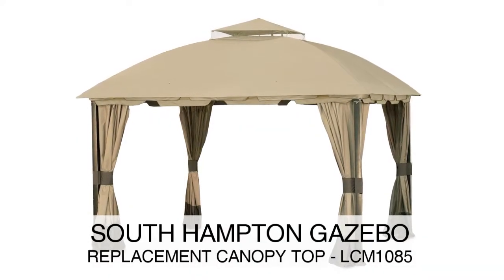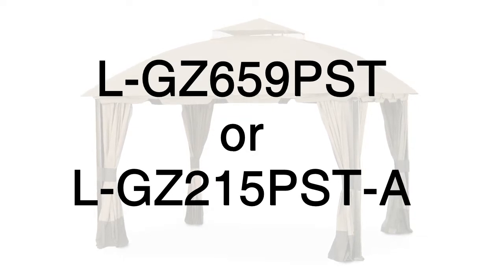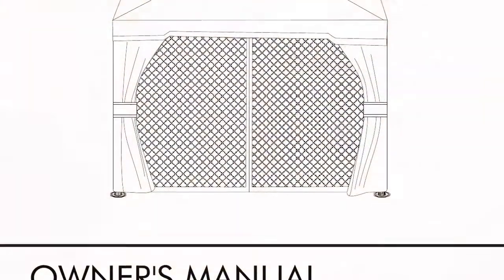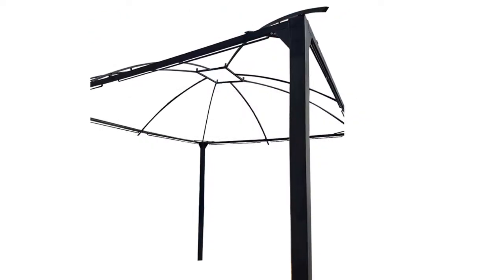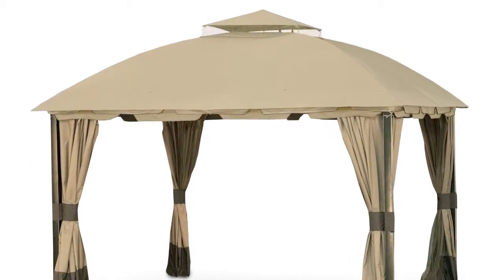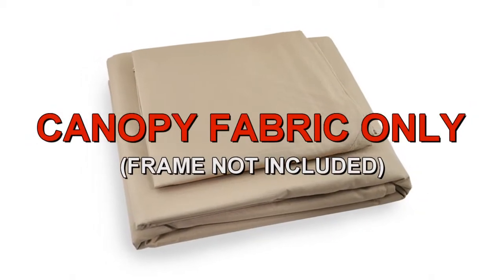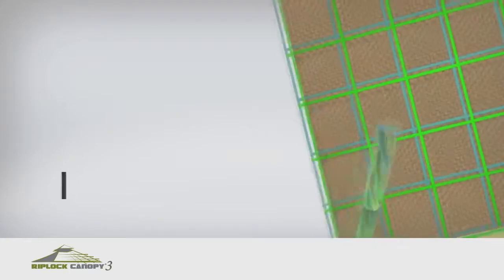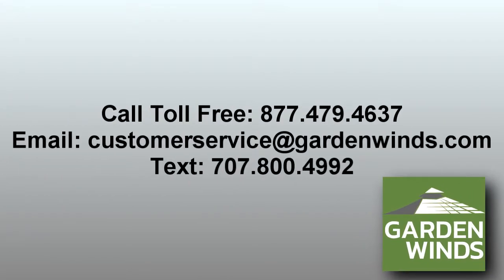Replacement Canopy for South Hampton Gazebo - LCM1085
Garden Winds offers a replacement canopy for the South Hampton Gazebo that was sold at either Big Lots or Home Depot. Please reference the manufacturer model number(s) L-GZ659PST or L-GZ215PST-A to determine if this is the canopy designed to fit your frame.